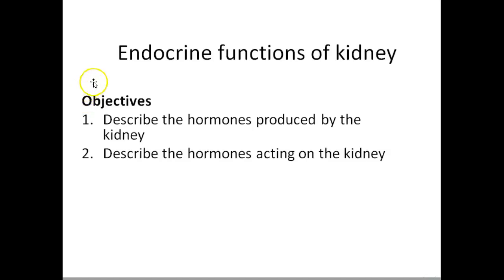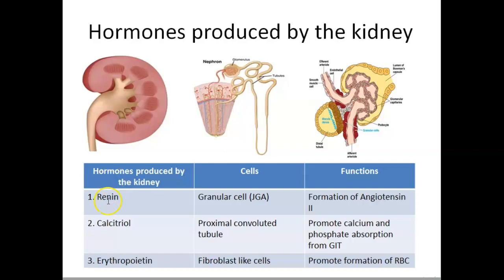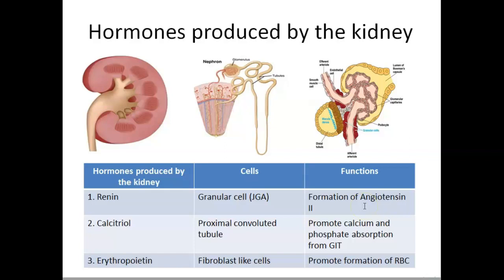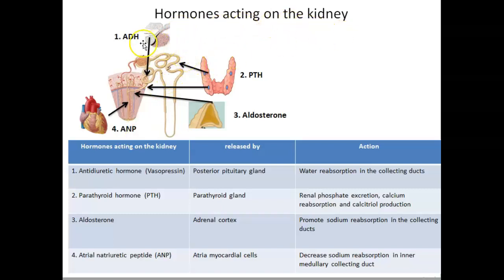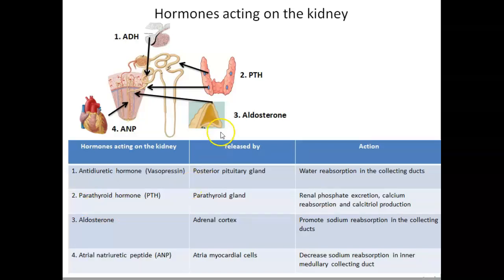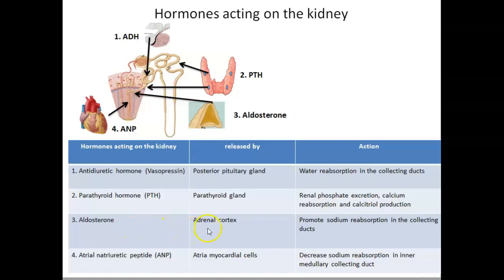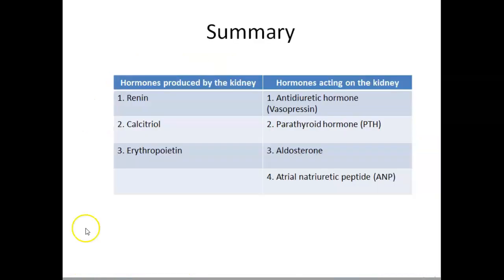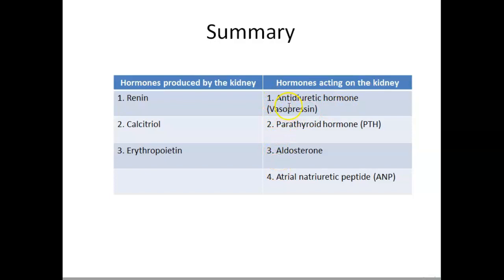Endocrine Functions of the Kidney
Describe the hormones produced and acts on the kidneys.